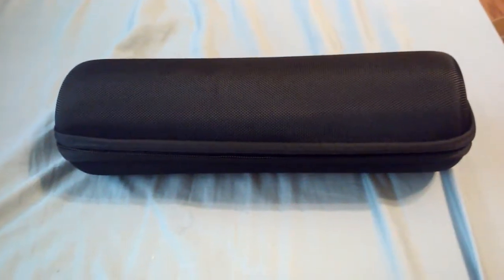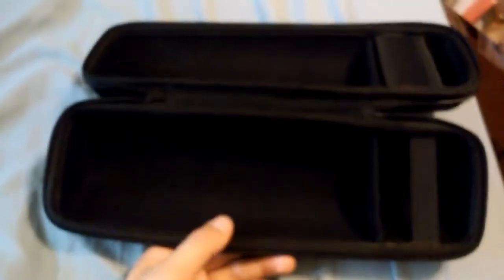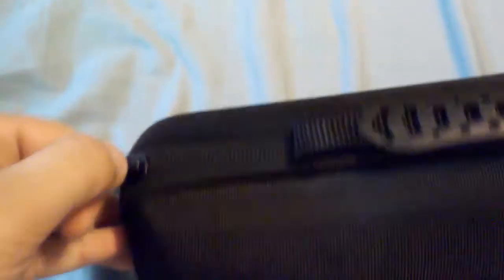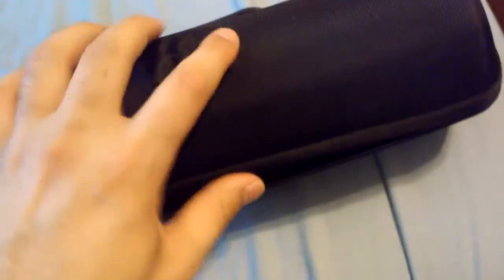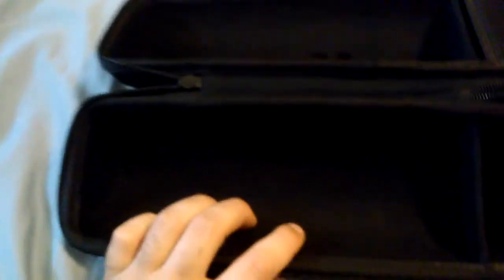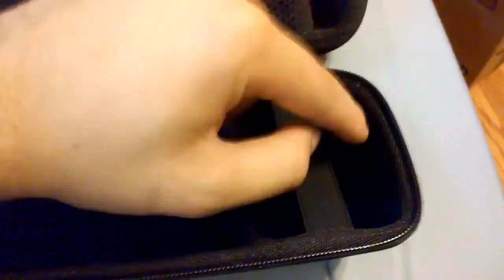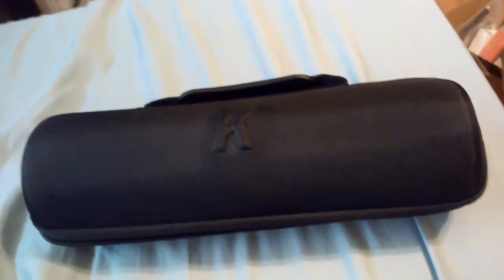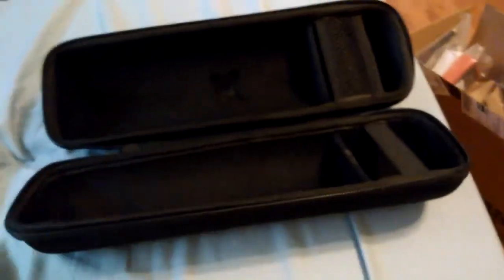Review on Khanka Hard Case Travel Storage Bag for Amazon Echo. Extra Room for Power Adapter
Premium EVA Case protect your Amazon Echo and power adapter with a long-lasting performance
Extra Mesh Pocket for Power Adapter and Cable
Hand Strap For keeping your devices safe and handy,Lightweight. Packed inclued: One Case Only
Classic zipper convenience for easy in Opening and Closing. DIMENSIONS: inside: 12.6"x4.72"x3.94"inch

good case it is hard which I like. and has a little handle on it so it is easy to travel with it.

Please note that I received this product at a discount price or free in exchange for my honest unbiased review. Although these are my experiences
and opinions and you may have a totally different experience than me. Thanks for reading.